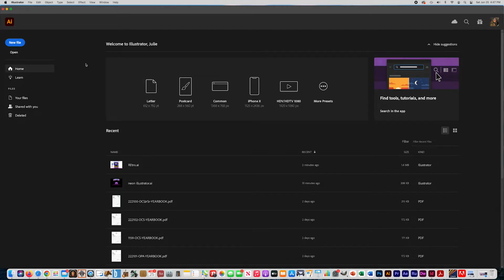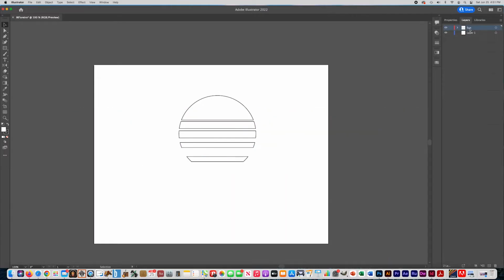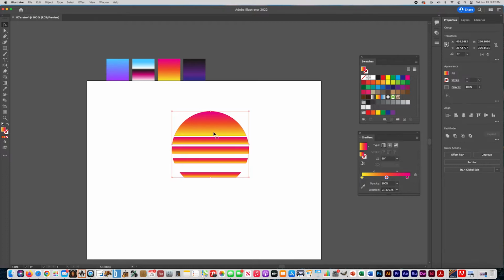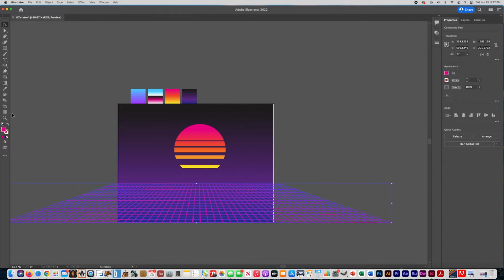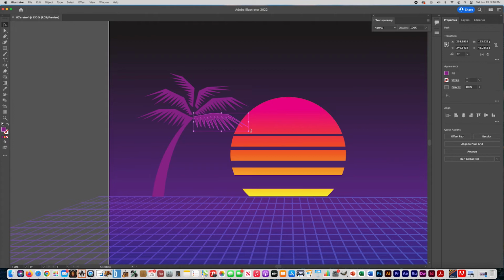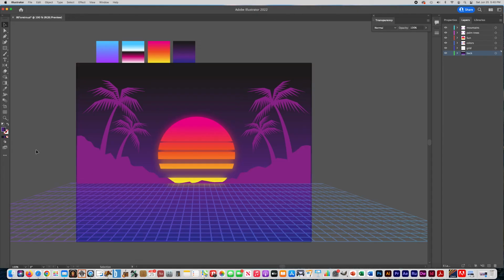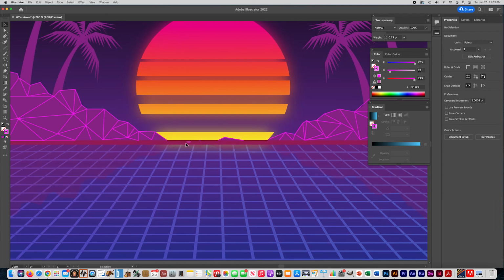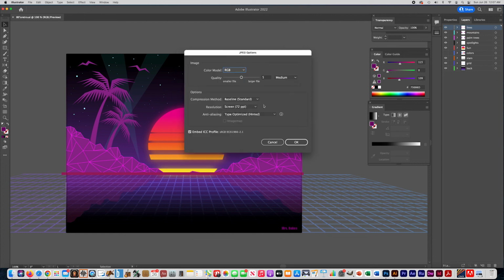Retro 80's style art in Illustrator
Instructional video to show students step-by-step how to create a 1980's retro style drawing using Adobe Illustrator. The video is broken up into 8 segments showing how to do each part.

Setup
0 - 02:29

The Sun
02:29 - 04:52

Gradients
04:53 - 10:56

The Grid
10:56 - 15:32

Palm Trees
15:32 - 21:48

Mountains
21:48 - 23:13

Sun Glow
23:13 - 24:07

Extra Details
24:07 - end

Intro music is from pixabay: Robo Cop (Synthwave) 23843807